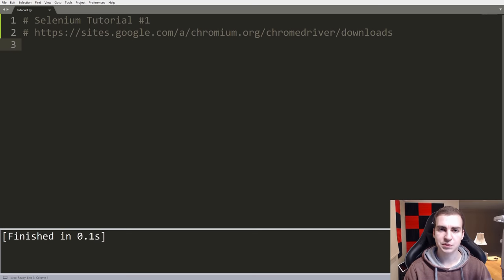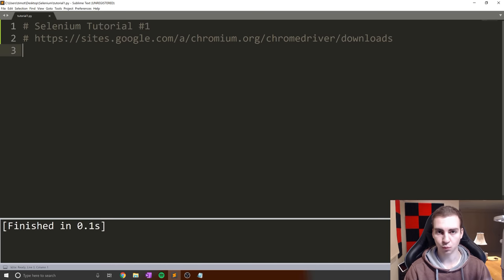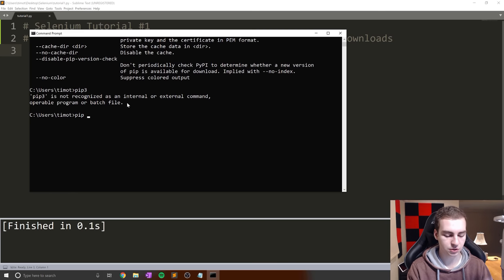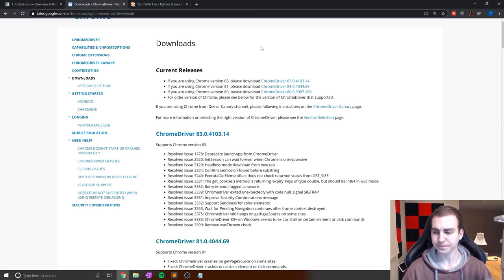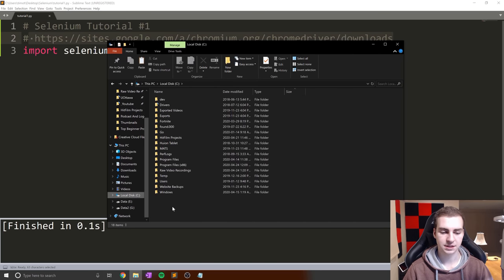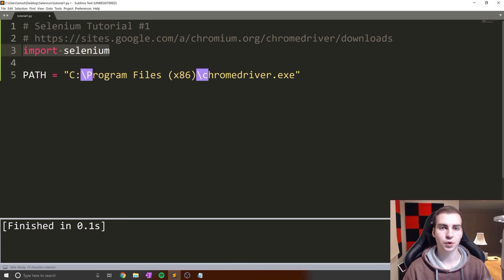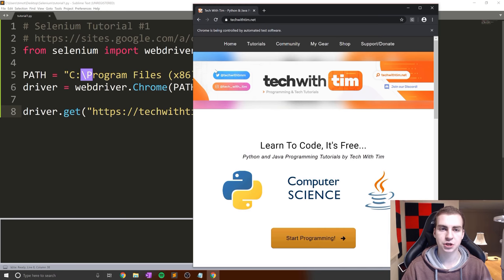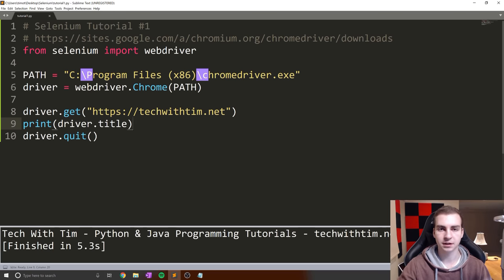Python Selenium Tutorial #1 - Web Scraping, Bots & Testing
This selenium tutorial is designed for beginners to learn how to use the python selenium module to perform web scraping, web testing and create website bots. Selenium is an automation framework that allows you to interact with websites using something called a web driver.

💻 Enroll in The Fundamentals of Programming w/ Python

⭐ Tags ⭐
- Tech With Tim
- Python Tutorials
- Selenium python